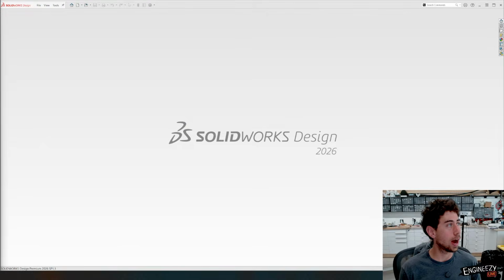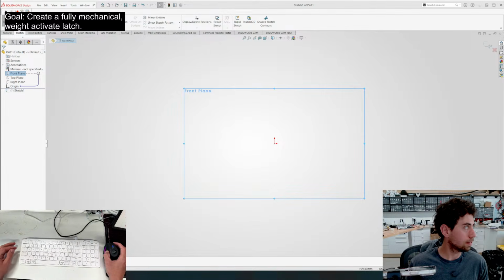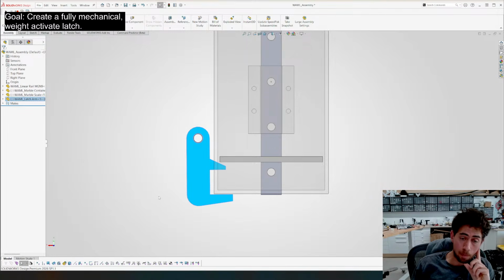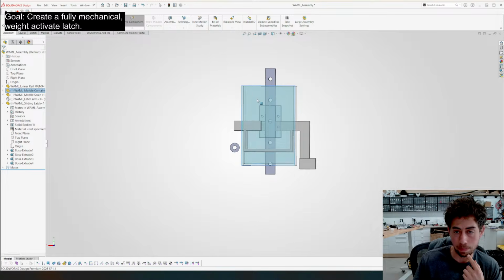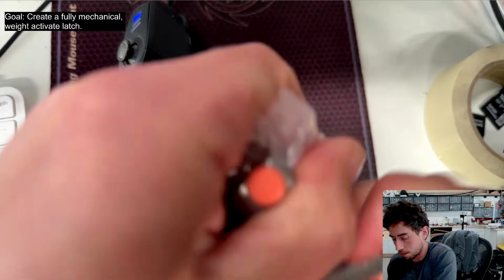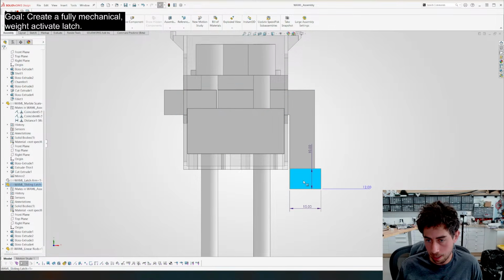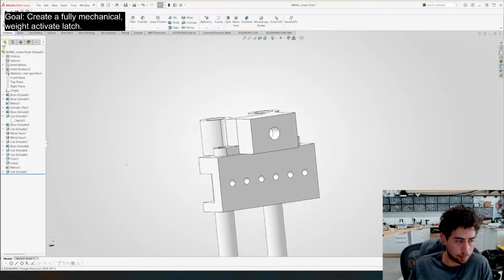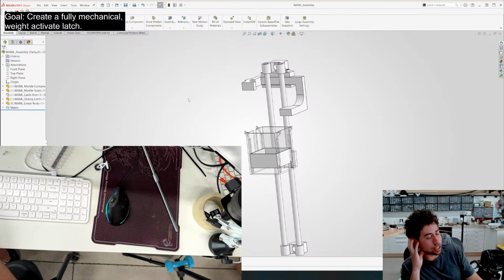Designing A Weight Powered Latch | Engineezy Live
Today I'm trying to design a Weight Powered Latch that will trigger when a container fills with enough metal marbles.  The goal is to get the dropping of the container to power some other mechanical action- not sure what yet but come and help me figure it out!